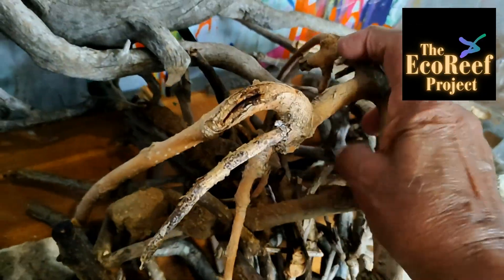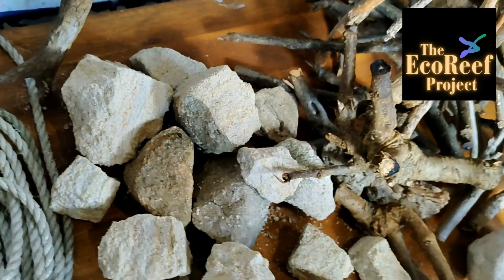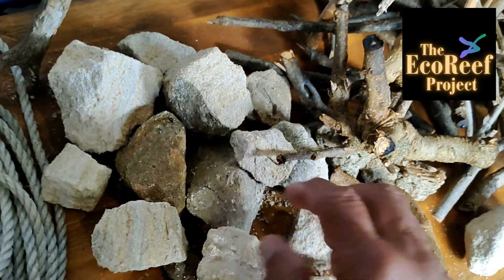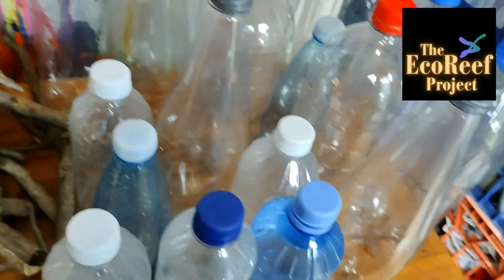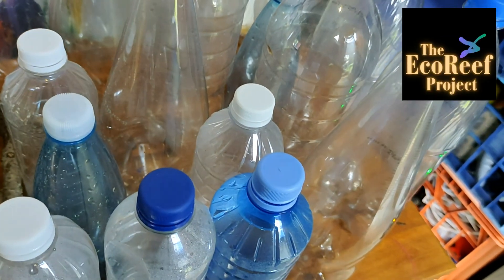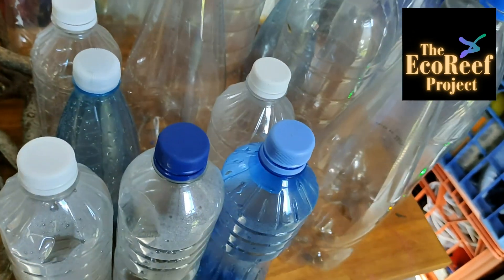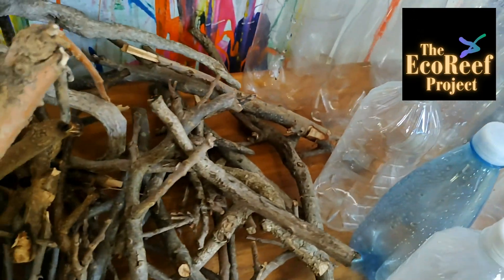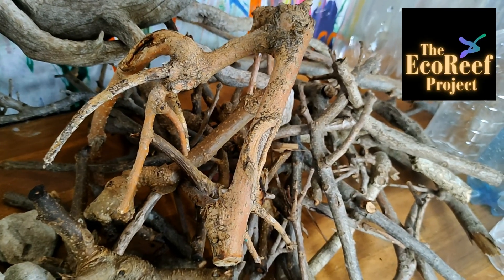The Powerful EcoReef Project Eco Reef Build And Design Factory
This video shows the absolute simplicity of setting up a working 'factory' for making EcoReefs.
Whether you're building miniature EcoReefs for use in your aquarium, mid-sized EcoReefs for a multitude of applications, or larger EcoReefs that lock together to protect against more severe conditions, this simple set of requirements is all you need.
Aside from the cost of a heat gun, rope, and basic safety products, there is NO COST for setting up to produce EcoReefs.
The actual EcoReefs consist of twigs and/or branches, rocks and stones as weights, a binder that does not break down which is waste plastic bottles, tethered to other EcoReefs as a daisy chain that can be removed when necessary.
Here's how EcoReefs work.
1. EcoReefs follow the Beaver Bridge method. A method of virtually knitting twigs and branches together to form a haven for breeding fish and for protecting plants and animals.
2. We humans are not capable of weaving branches with the dexterity of beavers, so we need to bind branches together with stones in order to weigh them down enough to mesh with other EcoReefs and to lock them in place.
3. Plastic bottles are ideal to use as binders because they are extremely strong and as far as we can ascertain in our research, they don't break down for hundreds of years.
4. Plastic bottles are heated with a heat gun and shrunk around timbers and rocks to add immense strength to each EcoReef.
5. Rope is used to tether EcoReefs together in daisy chain formation to ensure that they don't get loose in waterways and in order to be able to remove them from waterways when their job has been concluded.
EcoReefs are based on the premise that anything we produce that goes in the water must come out of the water.
The EcoReef Project website will be updated continuously with new products and concepts that you can feel free to use without any strings attached. Log in to EcoReefProject.com for instructions and information.